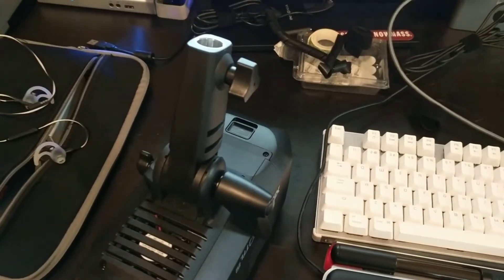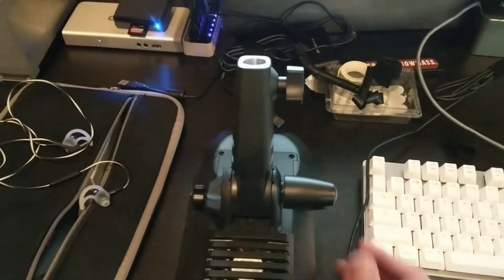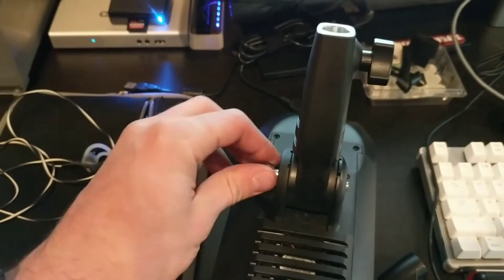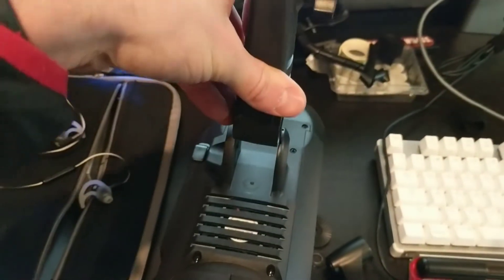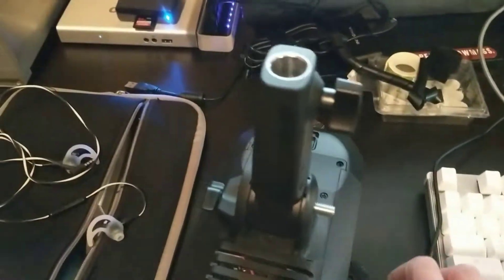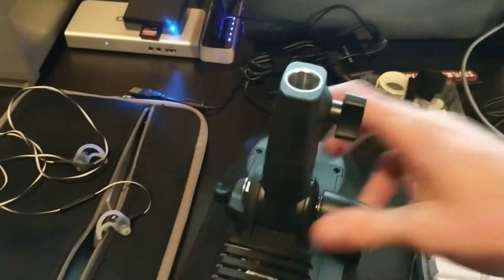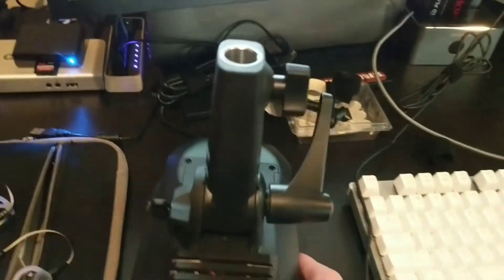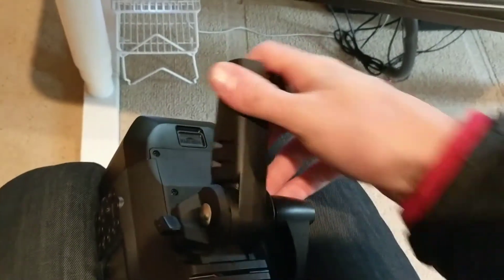Improve light stand mount/tilt bracket Godox ad600/Cheetahstand Cl-600x/Flashpoint Xplor 600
The worst part of the Godox ad600 lights for me is the ratcheting tilt bracket. With this simple modification, I greatly improved the movement of the adjustment while retaining the stability of the tilting mechanism.